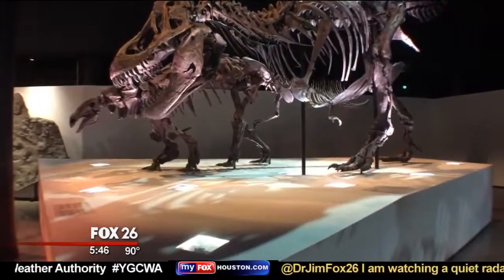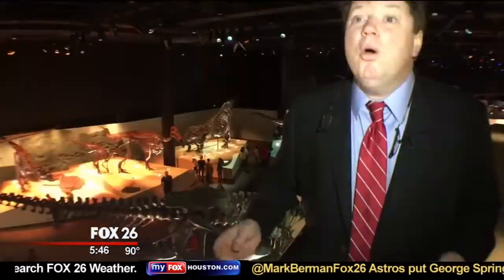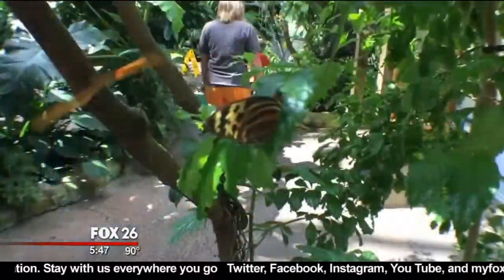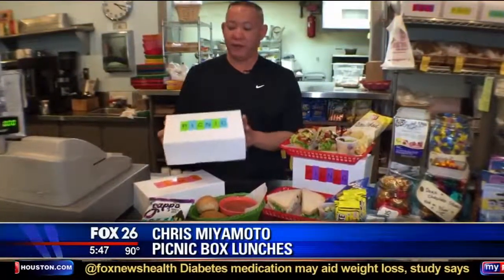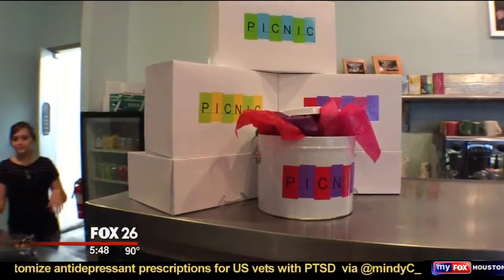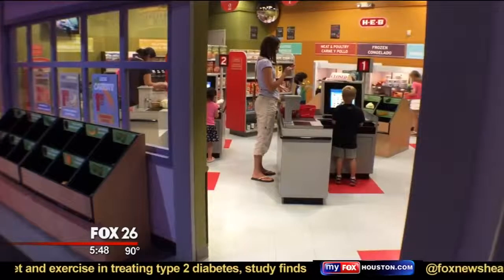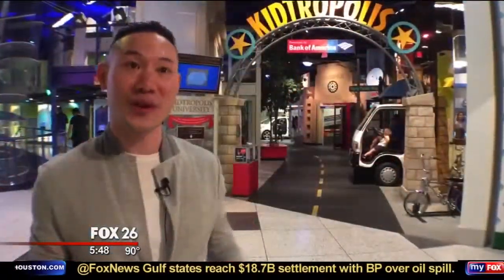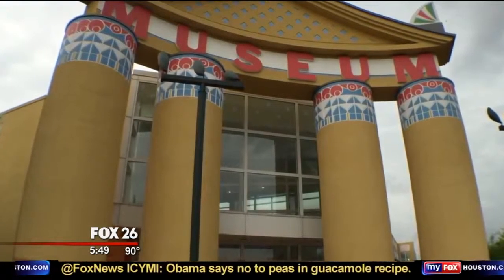FOX 26 Summer One Tank Trip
FOX 26 came out to the Children's Museum of Houston to explore how you can get a bigger bang for your buck using less than one tank on one trip in Houston.